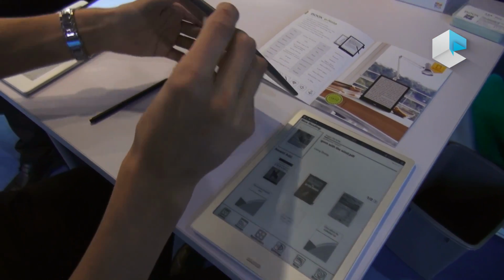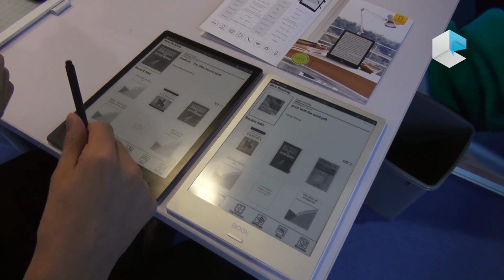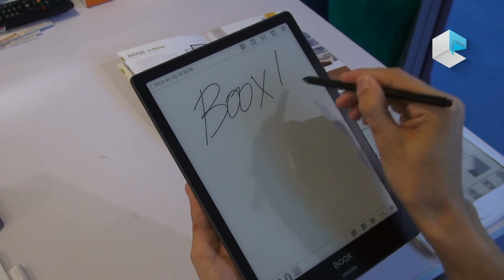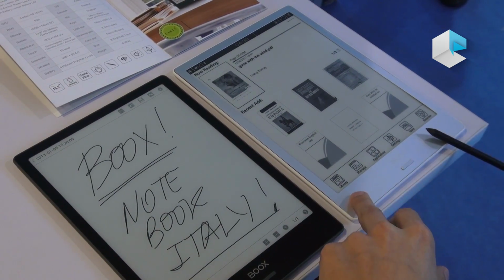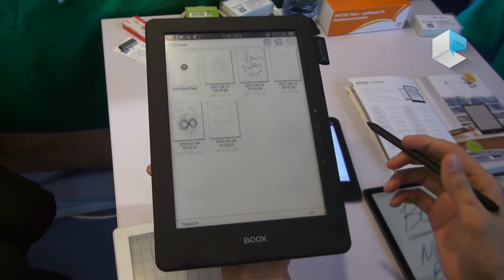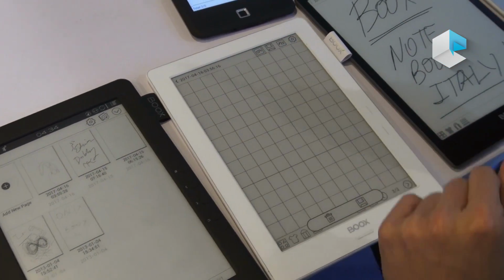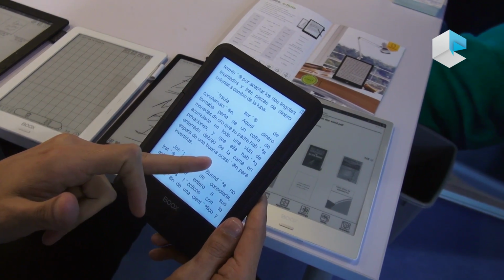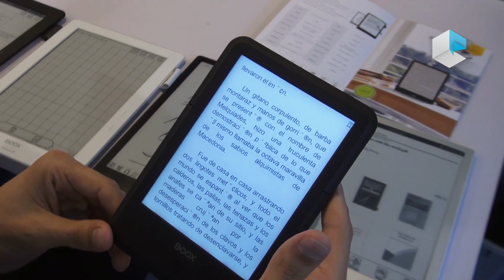Onyx Boox e-Note 10.3 E-Ink Carta Refresh with Wacom pen, next gen Onyx Boox 9.7